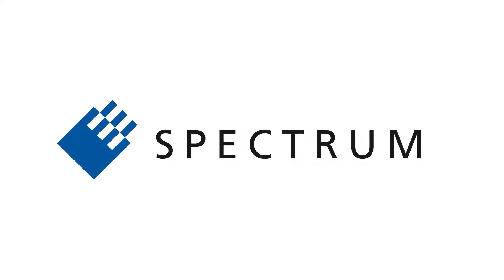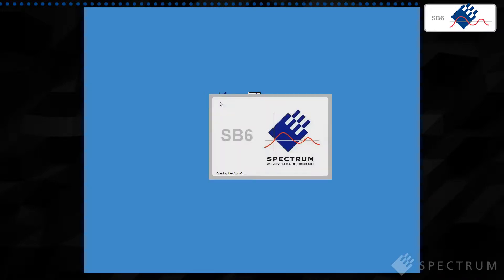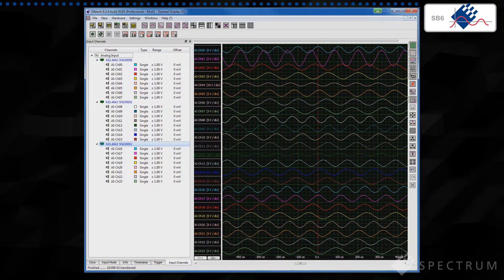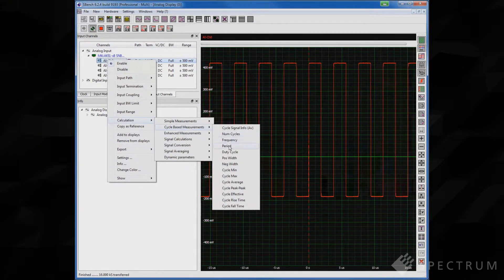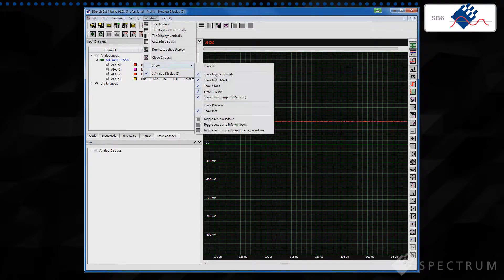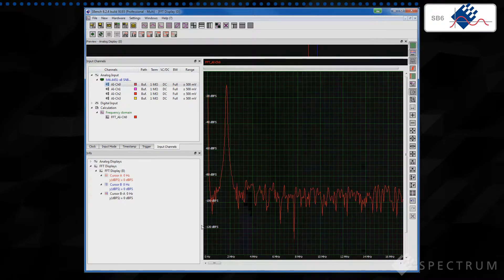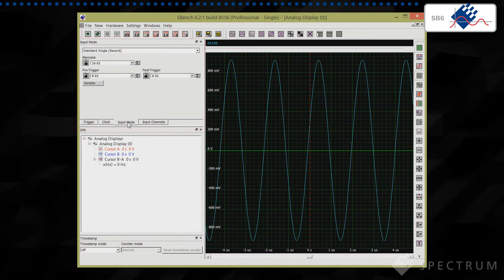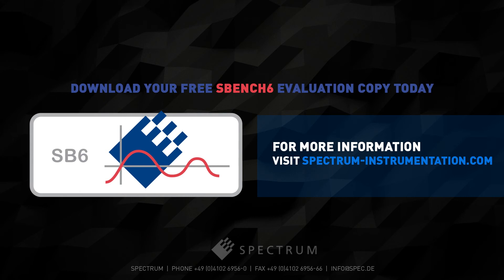SBench 6 - instrumental software for Spectrum Products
SBench 6 is a powerful and intuitive interactive measurement software.SBench 6 combines the setup of hardware, data display, oscilloscope, transient recorder, analyzing functions and export functions under one easy-to-use interface.